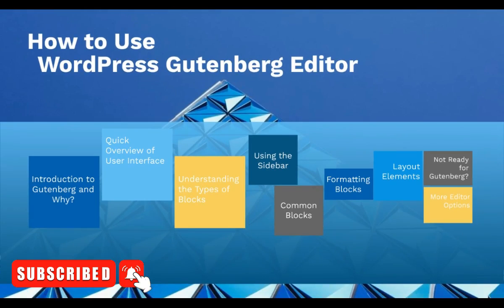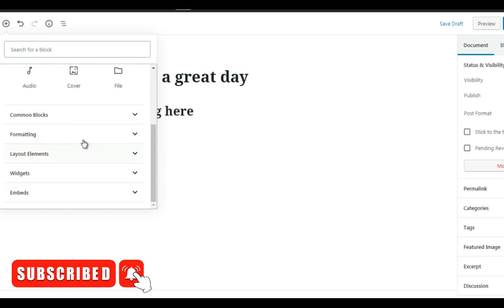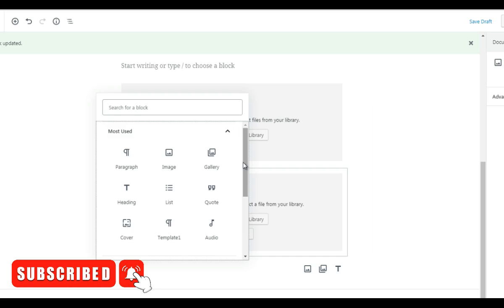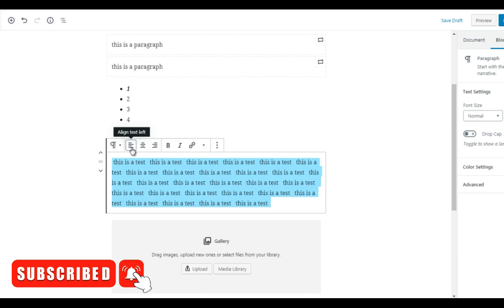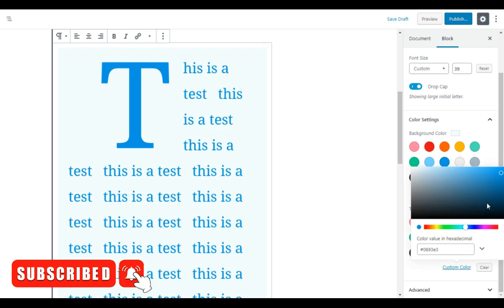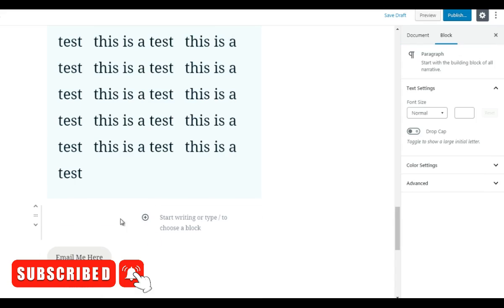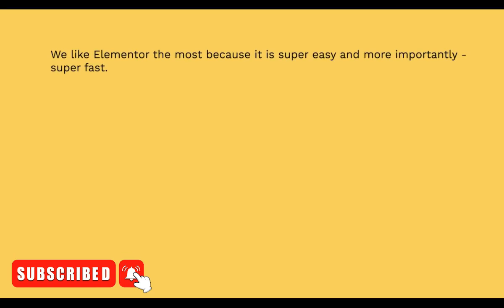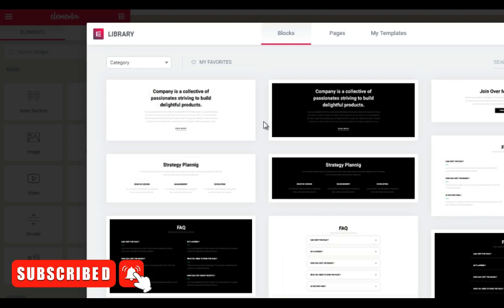gutenberg wordpress tutorial,gutenberg wordpress tutorial ,gutenberg wordpress,wordpress tutorial,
In this Gutenberg WordPress Tutorial, you'll learn how to get started using Gutenberg, the Blocks feature, a selection of great free block plugins.

Love it or hate it, Gutenberg for WordPress is here to stay, so let's embrace what it offers, deal with some of its shortcomings and learn how to build websites with it.

This Gutenberg WordPress Tutorial is aimed at beginners, but even if you've used Gutenberg, there are some useful add-ons and free tools included here to make it much more useful.

Enjoy this Gutenberg WordPress Tutorial and start building better looking, fast loading websites today!

gutenberg block editor,
wordpress gutenberg tutorial,
gutenberg wordpress plugin,
block editor wordpress,
wordpress gutenberg blocks,
gutenberg editor wordpress,
wordpress gutenberg editor,
gutenberg plugin,
classic editor wordpress,
qubely,
wordpress blocks,
wordpress block editor,
kadence blocks,
wordpress classic editor,
gutenberg blocks,
gutenberg editor,
gutenberg wordpress,